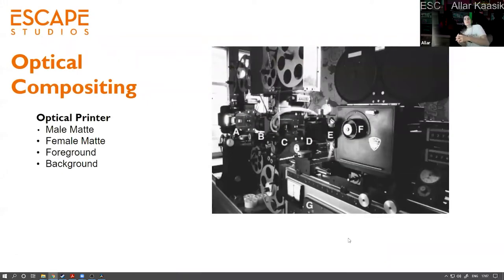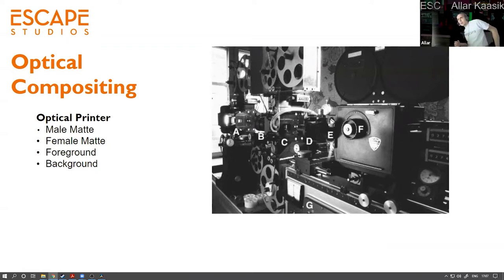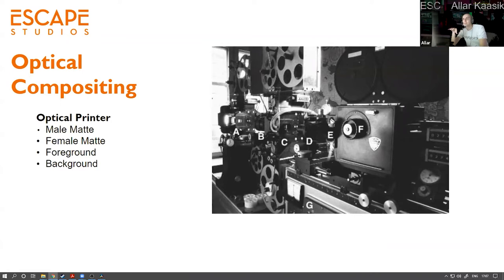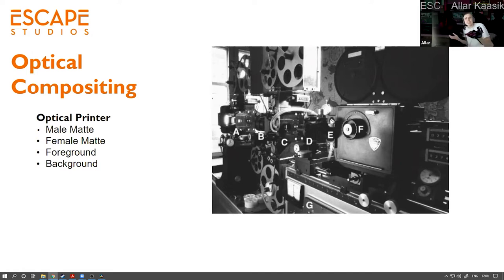What is Compositing?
What is 2D? What do compositors do? In this webinar with our Senior VFX tutor, Allar Kaasik, you will learn the basic principles behind compositing and how the modern VFX industry cannot exist without 2D departments.